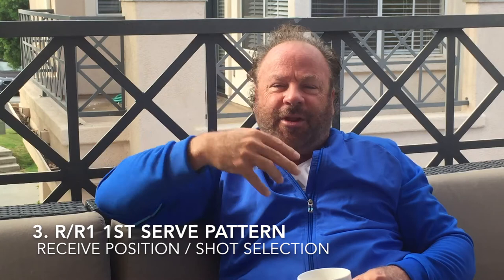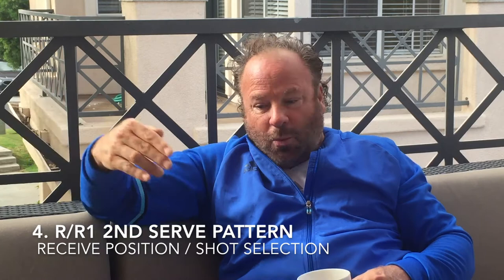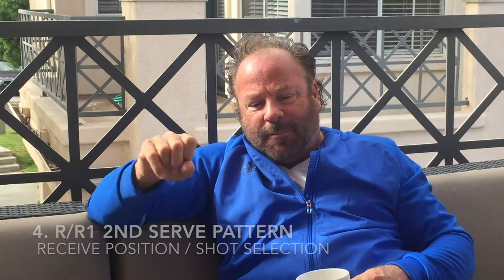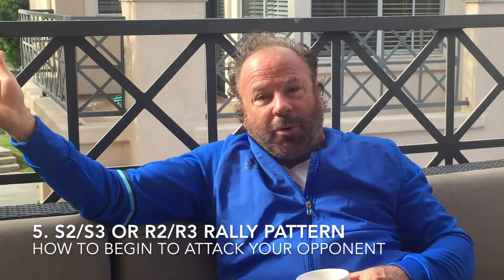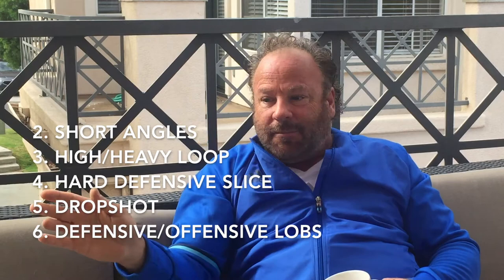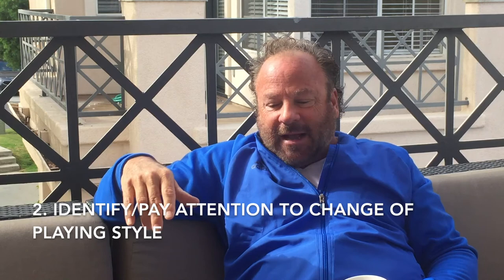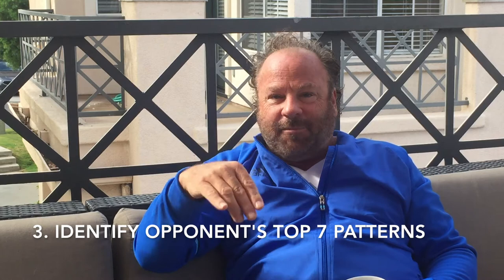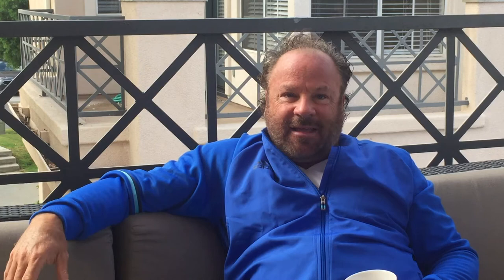Emotional Aptitude in Sports Part 2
Part 2 of a fantastic interview with Frank Giampaolo, Professional Tennis Coach, Best Selling Author and Speaker discusses in greater detail the essential emotional aptitude strategies to play your best competitive tennis.

1. Traditional vs. Transformation practice
2. Top 7 Patterns
3. Identify & Develop Primary & Secondary Strokes
4. Opponent Profile
5. Broad vs. Narrow Vision (Anticipation)
6. Cognitive Processing Speed
7. The biggest takeaway when coaching players